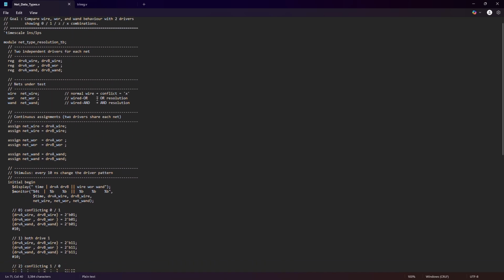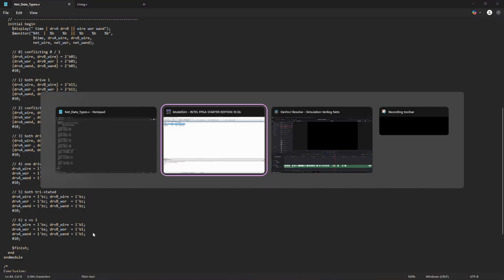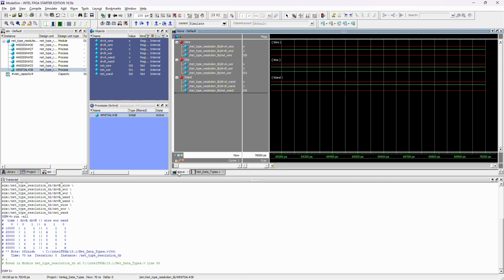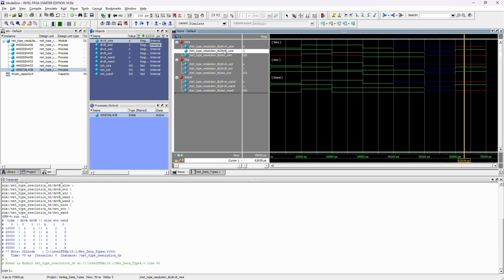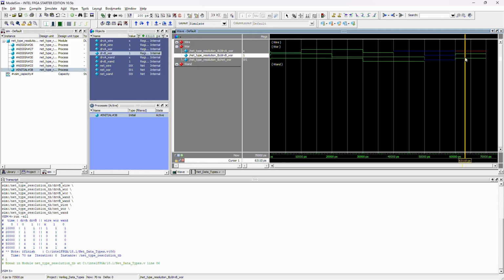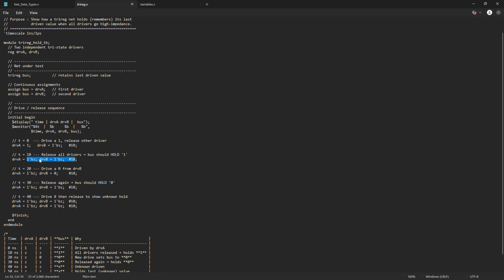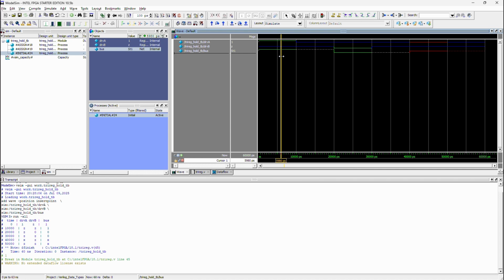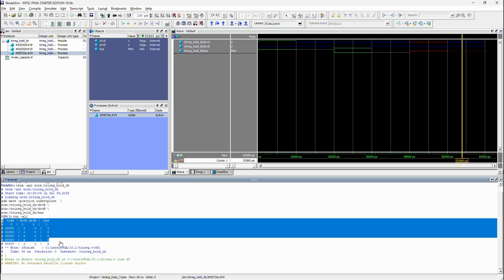Simulating Verilog Net data types in ModelSim |Verilog Signals|VLSI SIMPLIFIED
Your go-to channel for mastering VLSI concepts in the easiest and most structured way! Whether you're a beginner, student, or experienced engineer, our videos will take you from basics to advanced topics, helping you build a strong foundation in chip design & semiconductor technology.

🎬 In This Video:
In this video, we continue our Verilog Data Types series by diving into **Net Types** that play a key role in signal connectivity and simulation.
✔ What are Verilog nets and how they differ from variables
✔ How to use `wire` for basic connections
✔ How Verilog handles multiple drivers using `wor` and `wand`
✔ What is `trireg` and how it models charge storage or bus-hold behavior
✔ Which of these net types are synthesizable and which are for simulation only
✔ Practical scenarios where each net type is used
🎓 Whether you're a beginner or revising Verilog for VLSI interviews, this video is designed to make these tricky concepts simple and visual.

Most Important Verilog Data Types You Should Know!